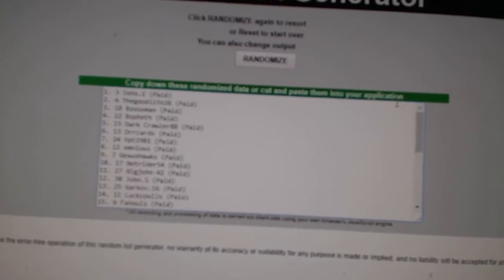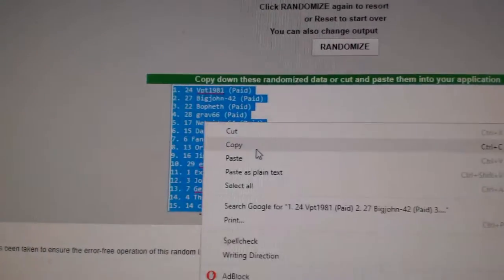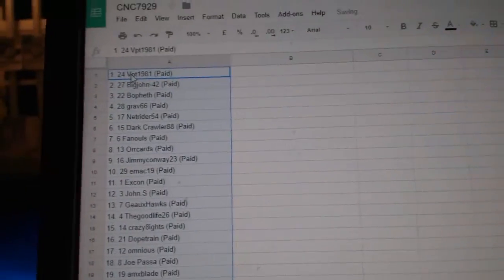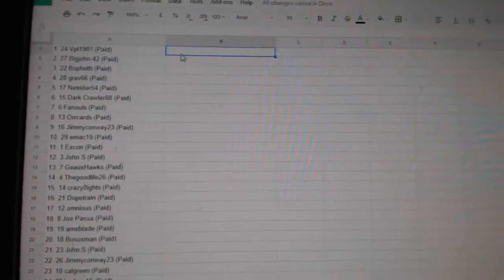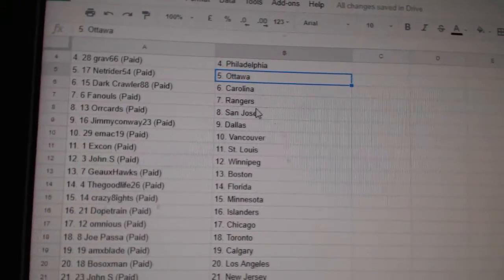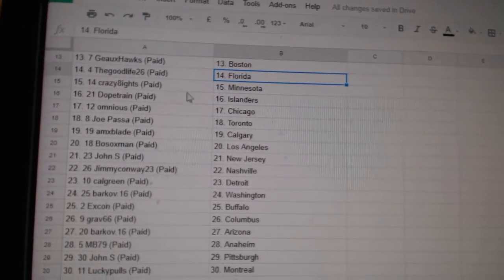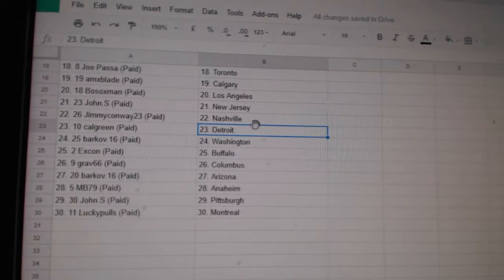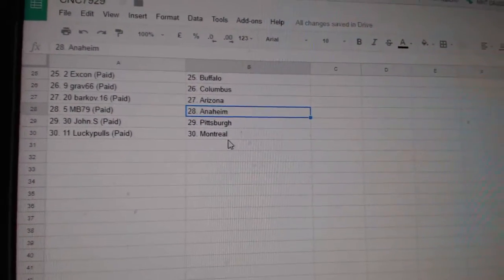Team Randoms - C&C GB #7929